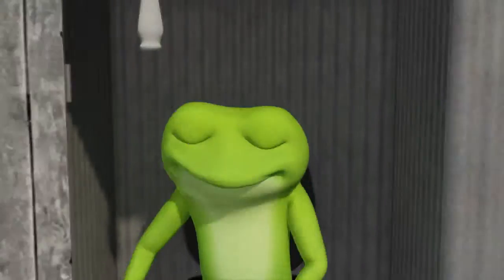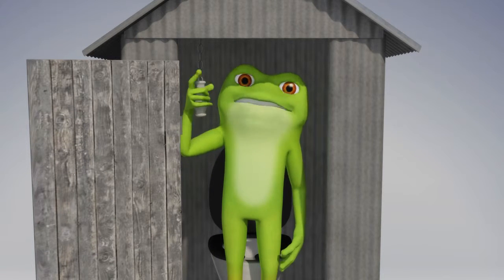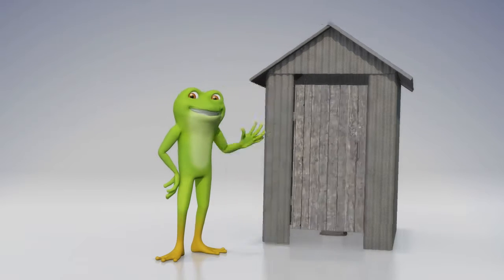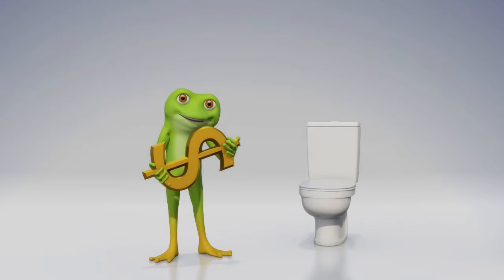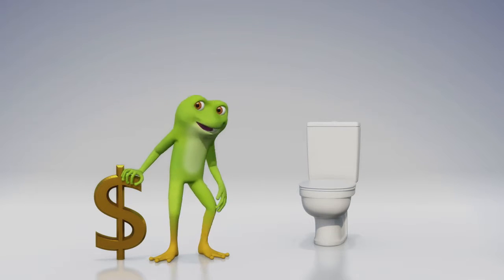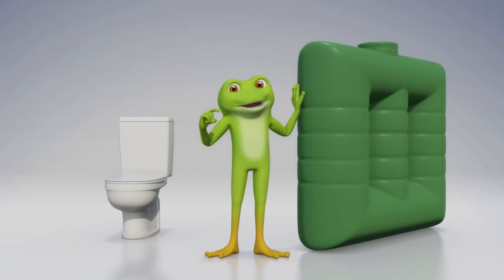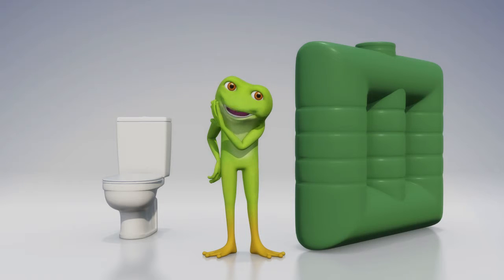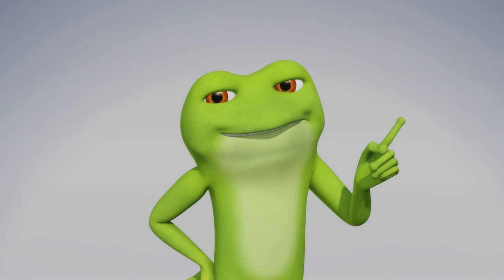Tip #4 - a new toilet could save bucket loads